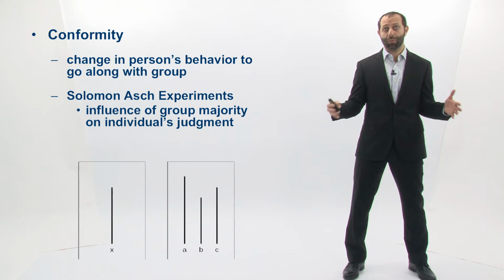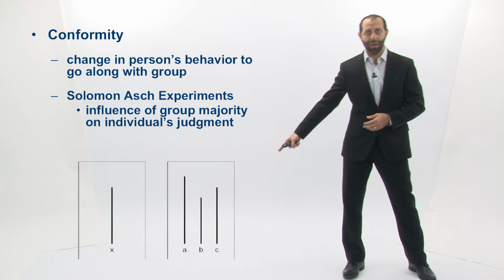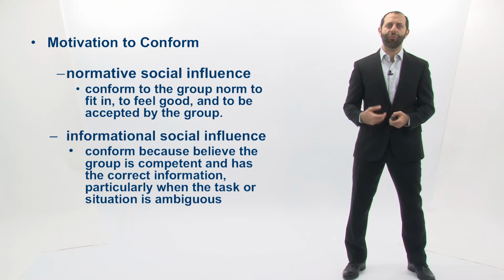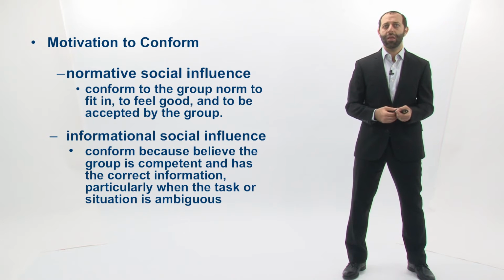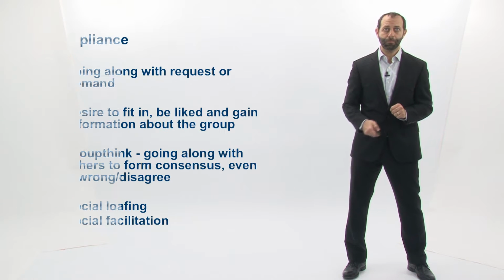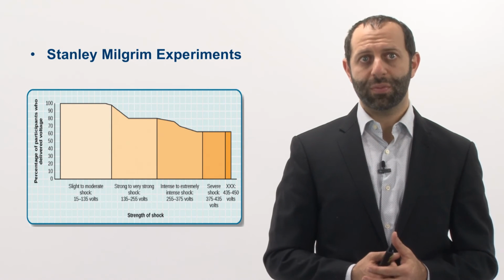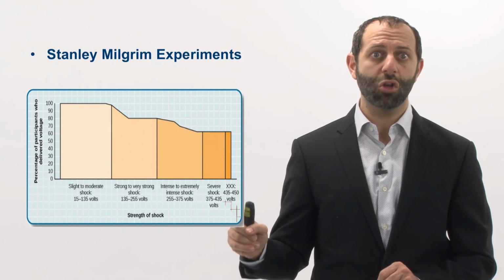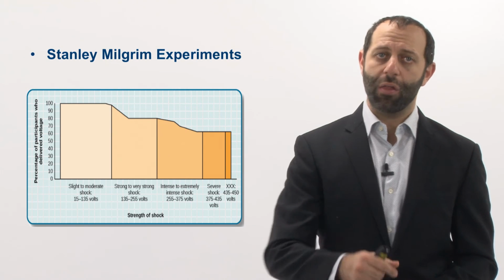Pyschology 12 5